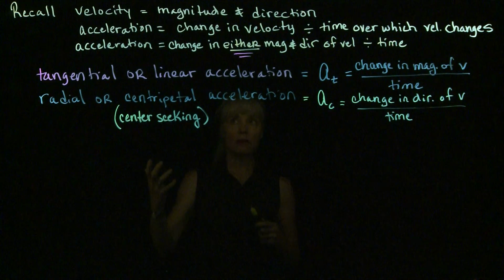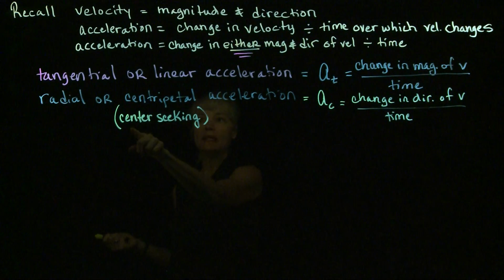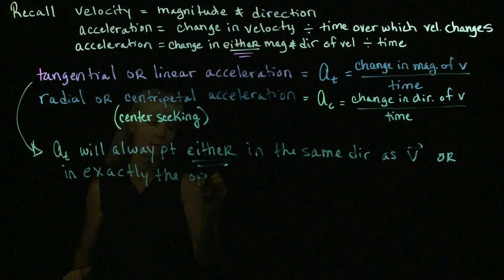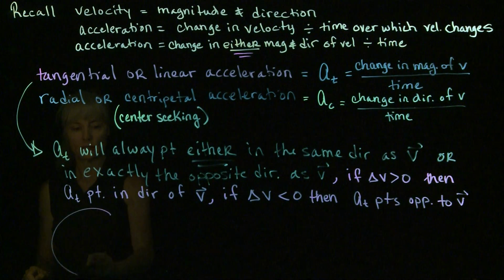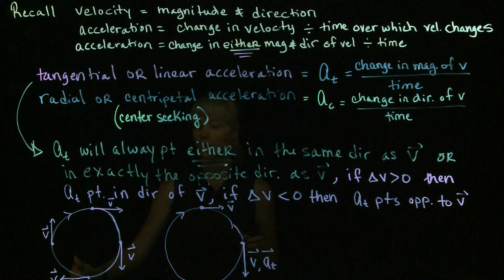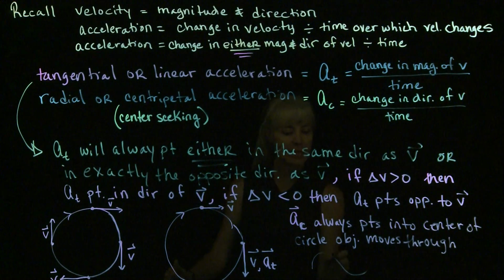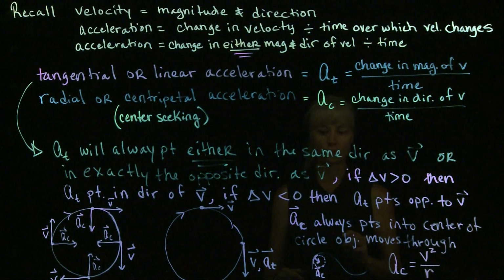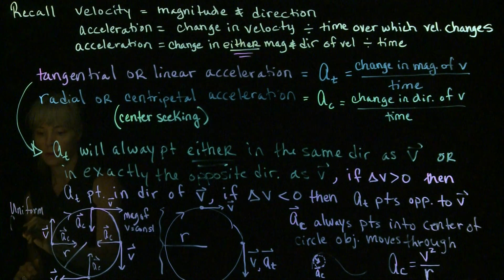Ch6_lecture1_intro to cent tang acceleration